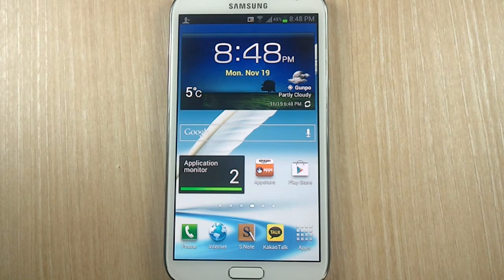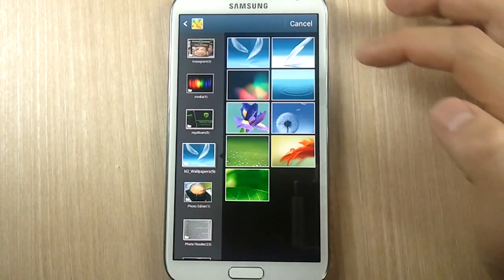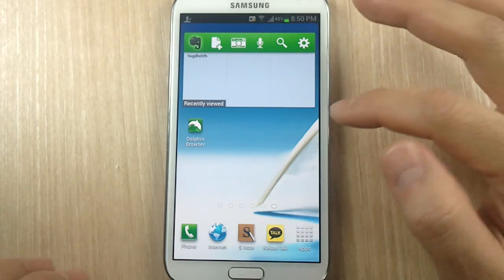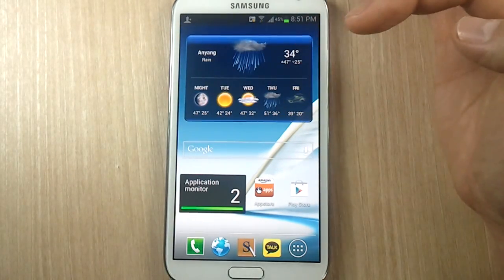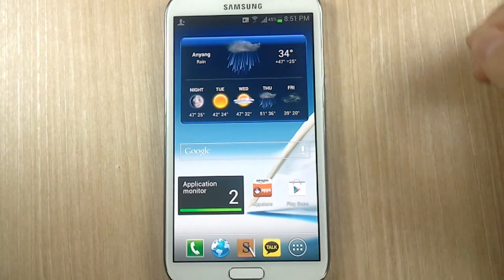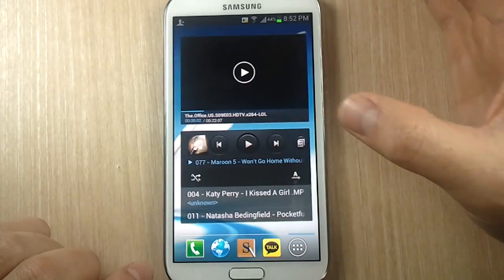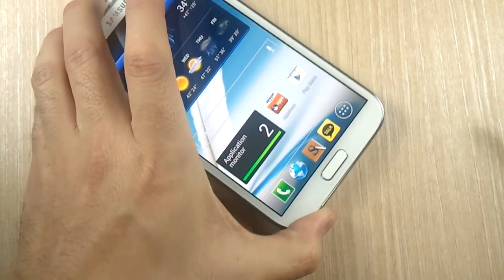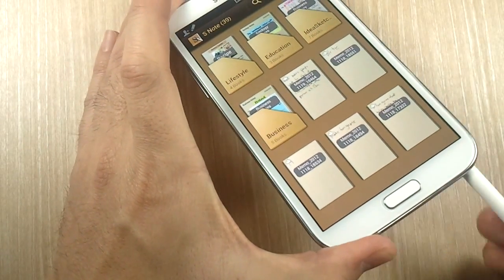Samsung Galaxy Note 2 Tips & Tricks (Episode 19: Two Ways To Get Scrolling Wallpaper)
The Galaxy phones used to all have scrolling wallpaper, but Samsung for some reason to get rid of the scrolling wallpaper ever since the later versions of Gingerbread, and it hasn't reappeared in ICS or Jelly Bean.  There are 2 ways to get this cool effect back onto our Samsung Galaxy Note 2.  One is to install an app called Landscape Wallpaper.  But the problem with it is that it doesn't snap back when you reach the end of the image.  And the other is to install a third party launcher such as Nova Launcher.  There are a few positives and negatives with the Nova Launcher.  For example the beautiful weather/clock widget that exists in the stock launcher is not available.  The Application Monitor seems slow to update.  Also, you lose the function of Page Buddy.  The positives however is that you get scrolling wallpaper that is as good as when we had scrolling wallpaper on TouchWiz before Samsung decided to remove it.